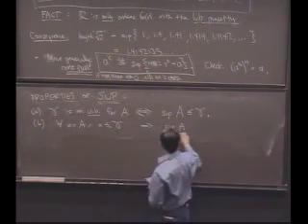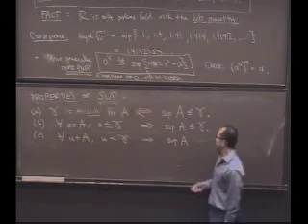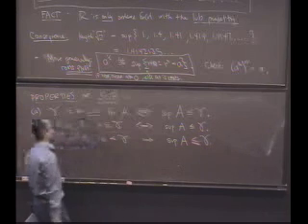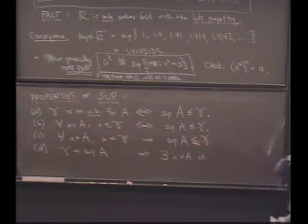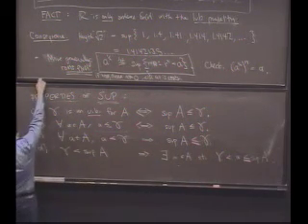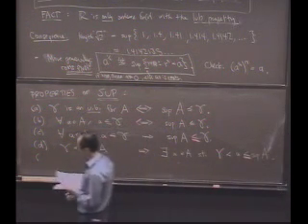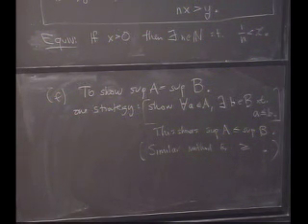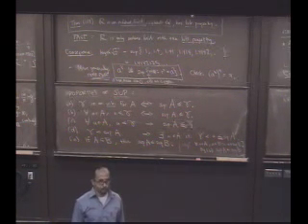Real Analysis, Lecture 4: The Least Upper Bound Property (8/8)